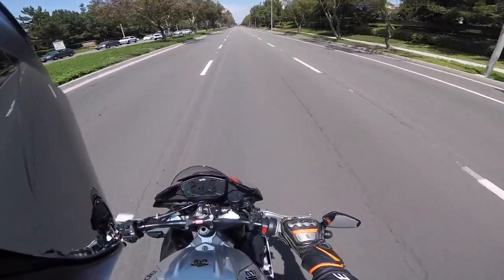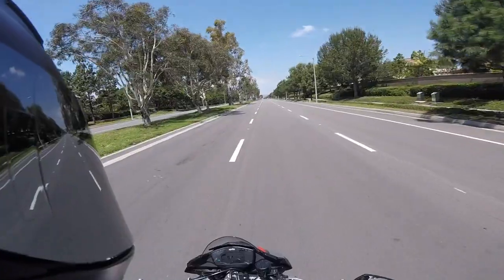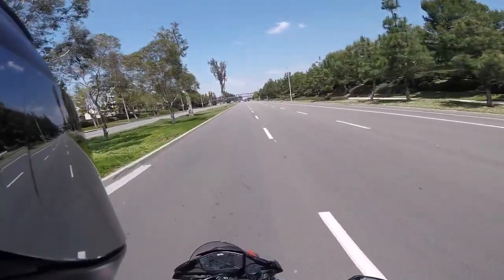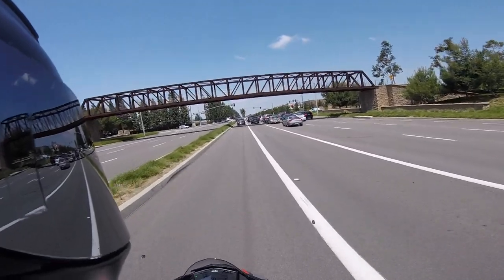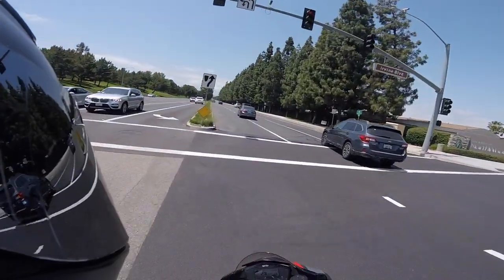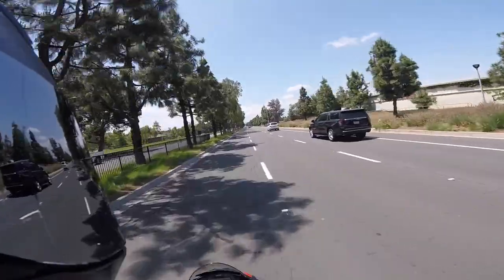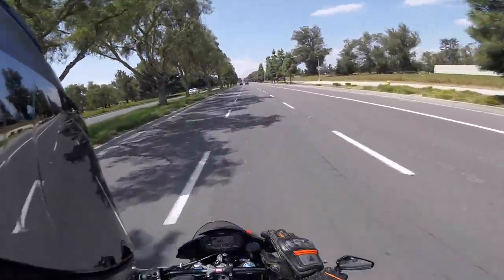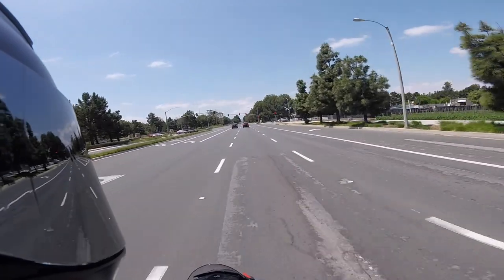3 Things I Dislike About My Aprilia Tuono V4 1100 Factory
In this video, I share the few things that I genuinely dislike about my Tuono and think Aprilia missed the mark on. 🙂